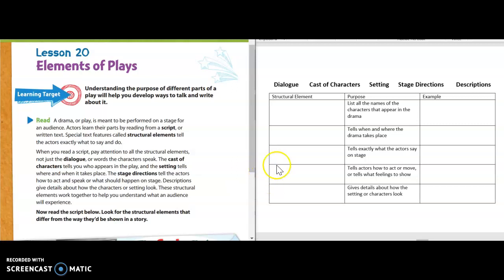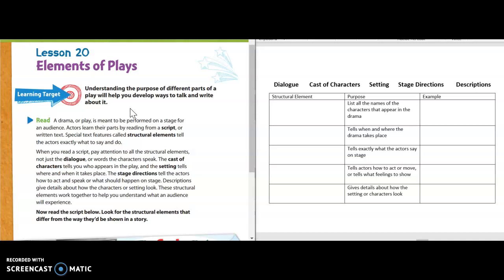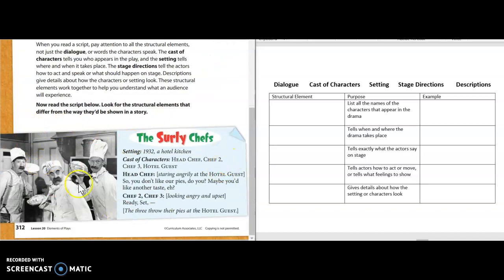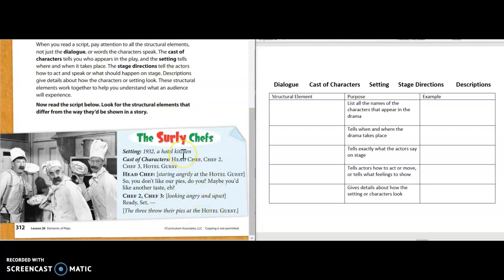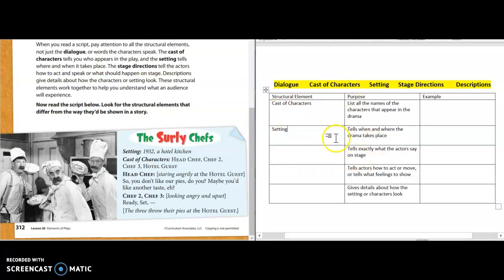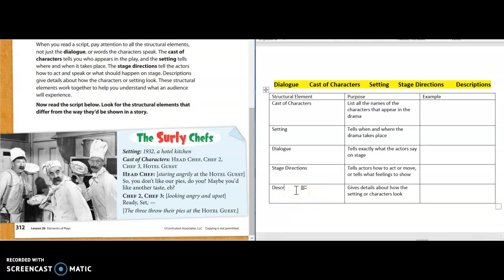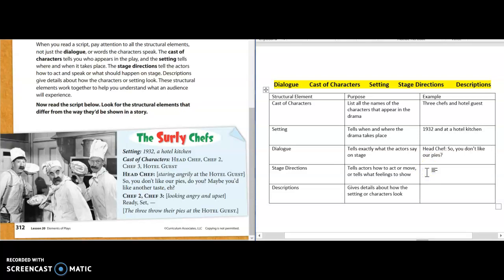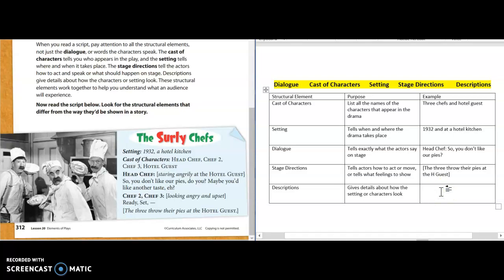Teacher introduces elements of plays